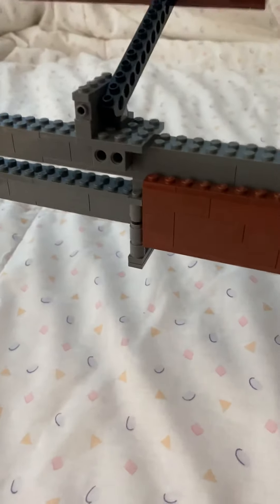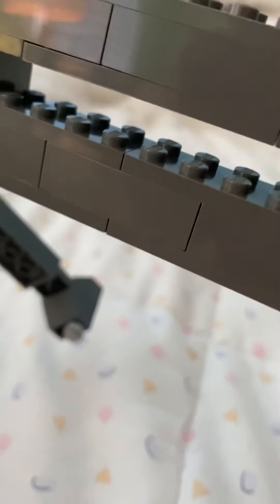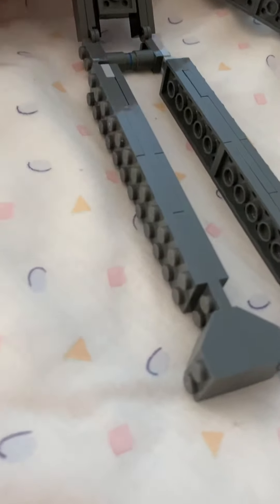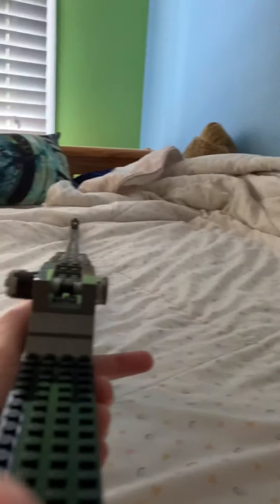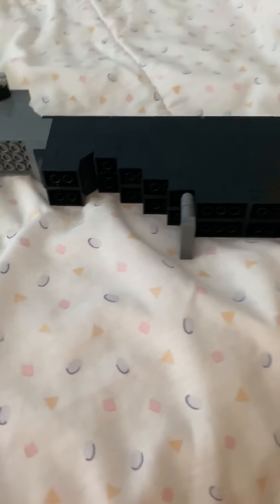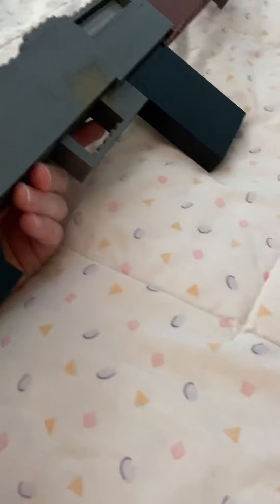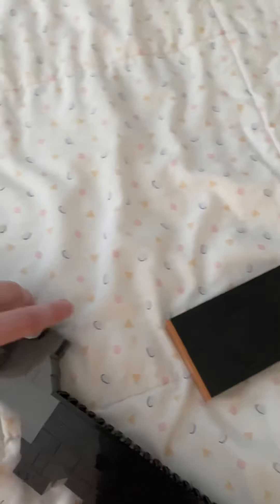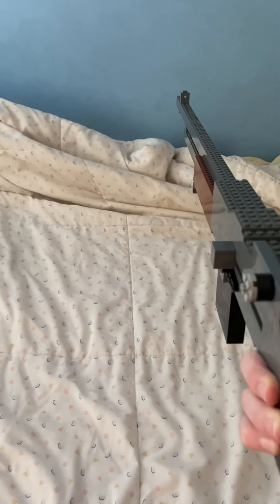BAR M1918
Hey guys, welcome back to another video! Comments might flicker, but I’ve got them mostly fixed. If they’re off, check back later.